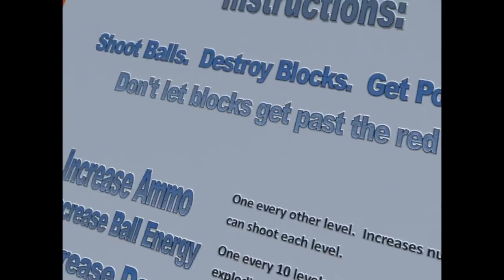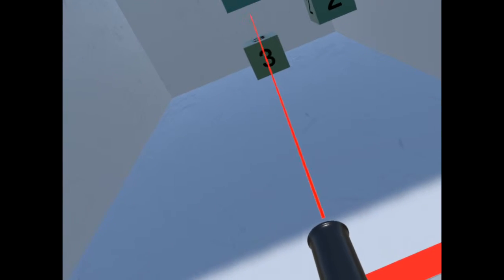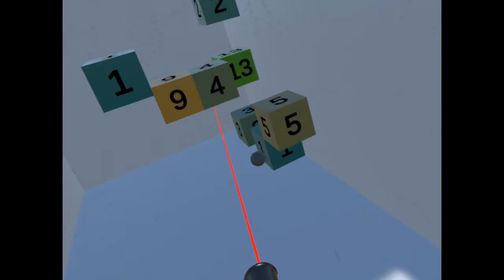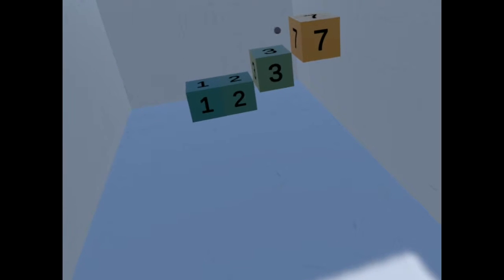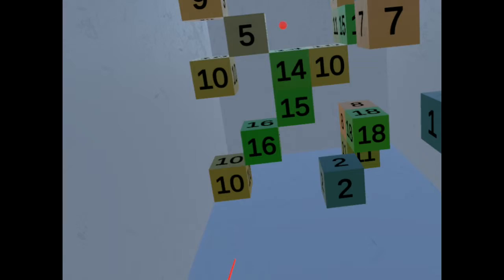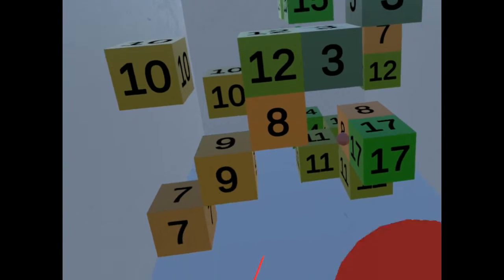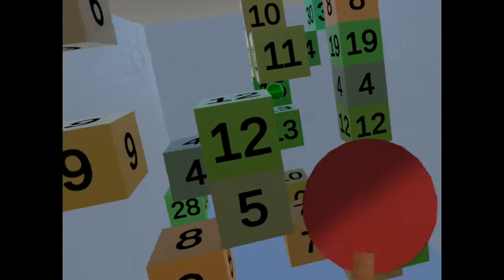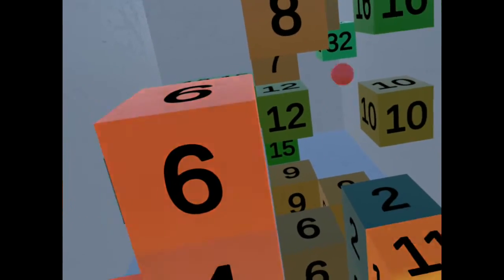Paddle Master VR Review & Gameplay on the Oculus Rift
Please note: I received a free Steam key through the Steam Curator Connect program.